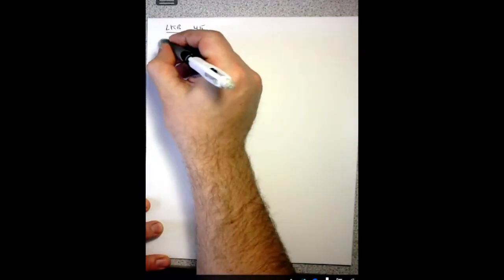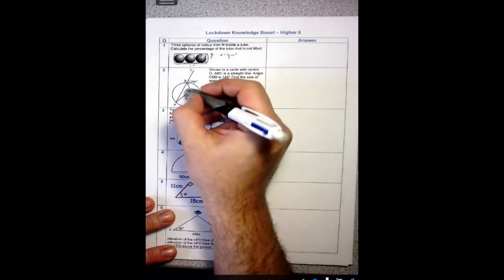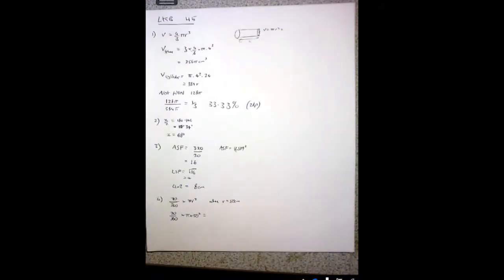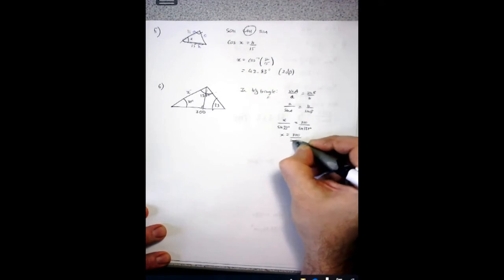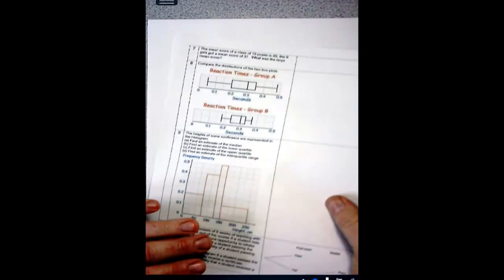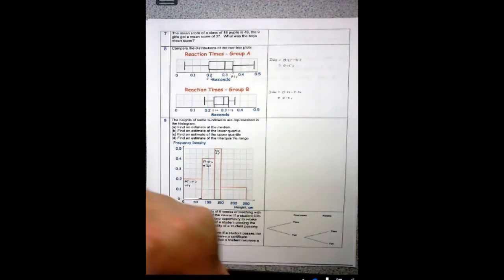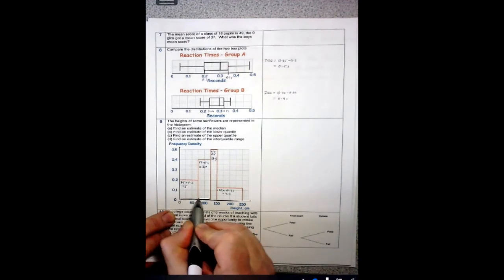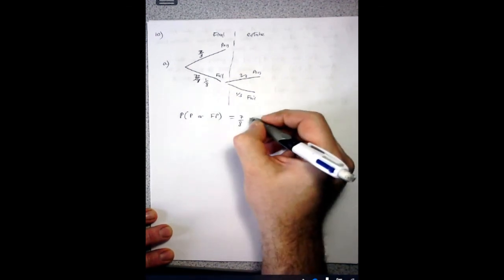Lockdown Knowledge boost H5